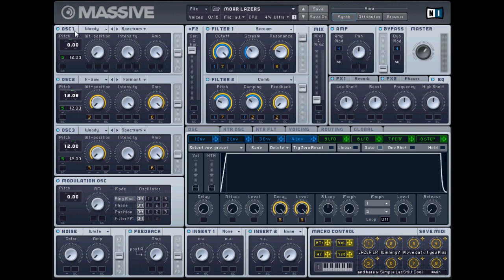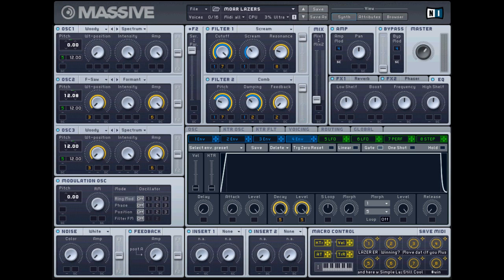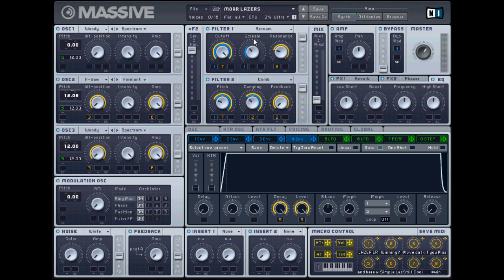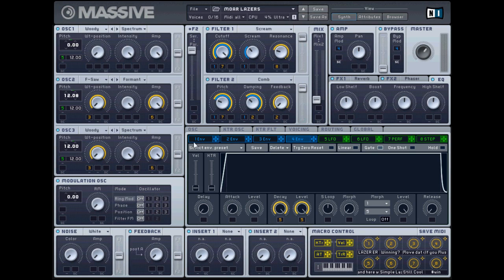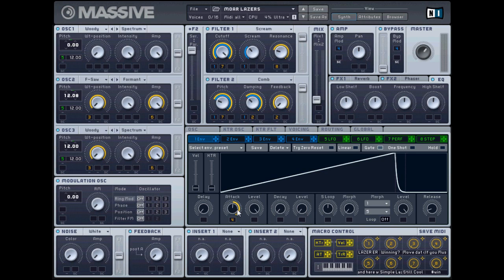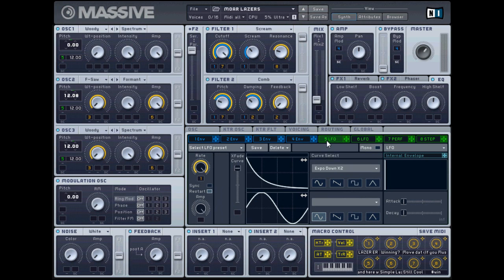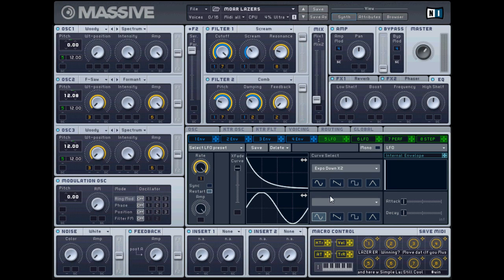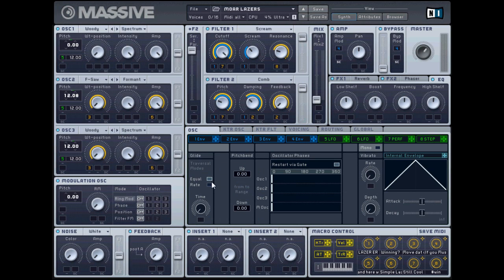How to Make: Knife Party Style- Moar Lazers ! ^_6 ( free massive preset) Day 28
Hit the 720p ^_6

This is in the style of Knife Party, a Lazer Beam preset !

One can easily download this for free on my Facebook Page !

Next to the number of Likes you will see Free ! Patches/ Music

Click on this, follow the instructions aka click " Like " in the upper right hand corner. This will bring you to a page where you can download this and soon to be MANY other free patches, tracks, sound banks etc.

You Want:

--Day 24-28 . Knife Party Style Preset Pack of 5 . Bass, Lazers, PEW PEW ^_6 ( Nyonyxx)

Check my other videos for Lmfao, Mord Fustang, Tiesto ,Swedish House Mafia Presets and MANY MORE also on my page !

I appreciate the support and I promise the patches will only get better from here ^_^

Please also check out my Soundcloud as I have a TON of new songs in the works, with shit I promise youve never heard before.

With Love , Nyonyxx

NOTE the above presets are not Eq'd, mixed, or other wise touched. This is not a " song" but merely used to show you what the presets sound like BARE. I used Massive 1.1.5 to create.